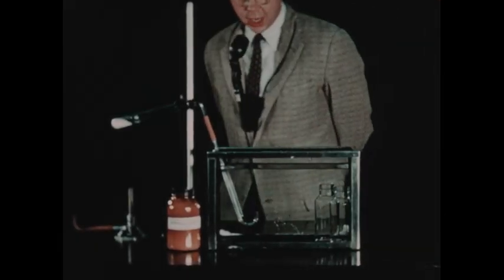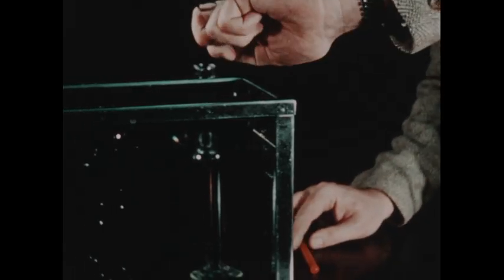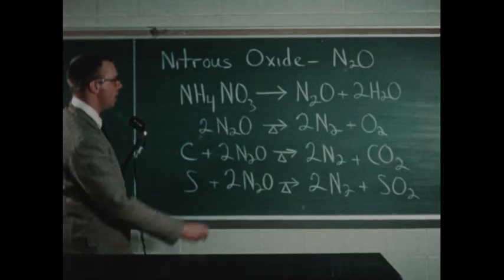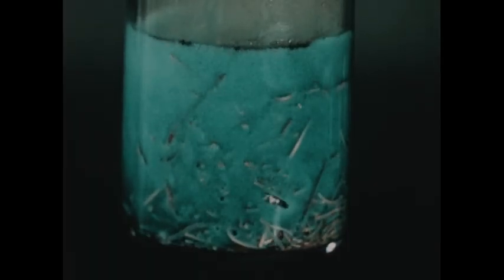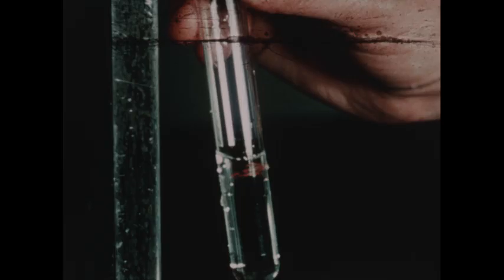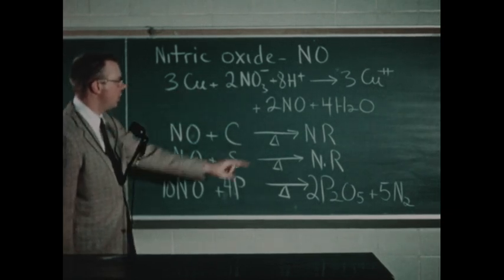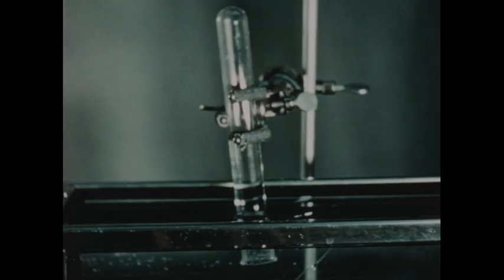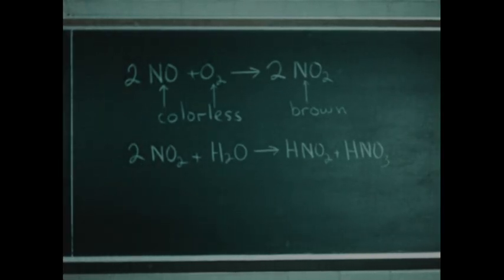Oxides Of Nitrogen (1959)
The film discusses three oxides of nitrogen: nitrous oxide (N2O), nitric oxide (NO), and nitrogen dioxide (NO2). It begins with the preparation of nitrous oxide by heating ammonium nitrate, which decomposes into nitrous oxide and water. The solubility of nitrous oxide in cold water is demonstrated, showing that it dissolves and displaces water in a test tube. The film also illustrates the combustion properties of nitrous oxide, including its ability to support burning sulfur and the production of nitrogen and oxygen upon decomposition.

Next, nitric oxide is produced by reacting copper with dilute nitric acid. The film highlights its low solubility in water and its stability compared to nitrous oxide. It shows that burning carbon and sulfur do not react with nitric oxide, but burning phosphorus does, producing nitrogen and phosphorus pentoxide.

Finally, nitrogen dioxide is introduced, explaining its dual existence as NO2 and N2O4 depending on temperature. The film demonstrates the reaction of nitric oxide with oxygen to form nitrogen dioxide, which is highly soluble in water, leading to the formation of nitric acid. The film concludes by summarizing the preparation and reactions of the three nitrogen oxides.